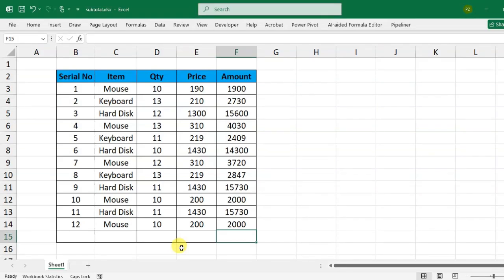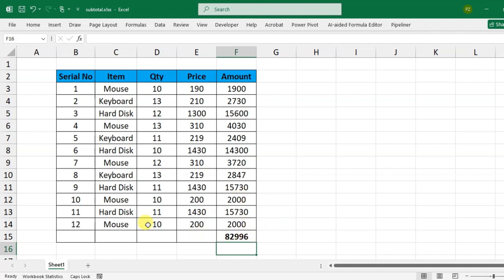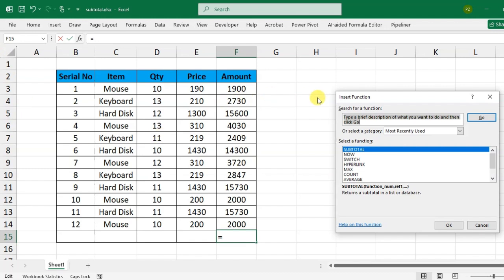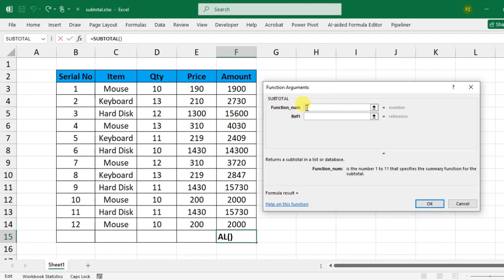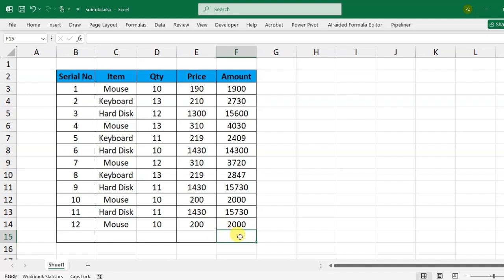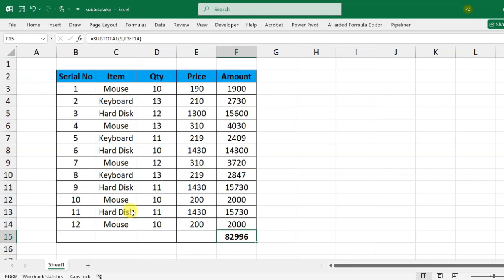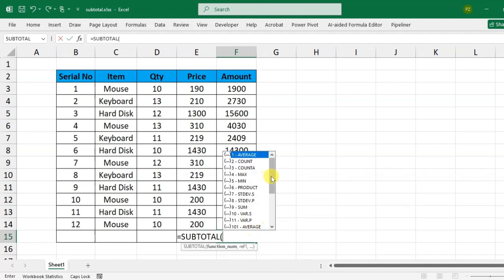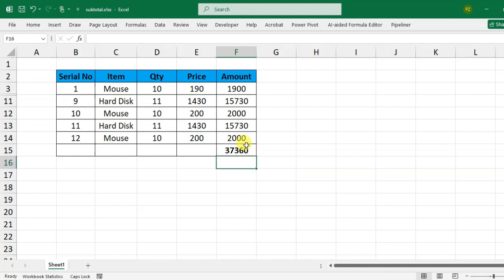How To Subtotal In Excel 3 Ways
hello everyone in this video we learn how to use subtotal in excel, i show 3 way for it. first by typing equal subtotal then 9 number and range, second go formula tab and insert function then choose subtotal and put 9 and range. third way type subtotal and press control A to open box, then same step. when filter or hide rows subtotal change or not depend which number used, like 9 or 109.